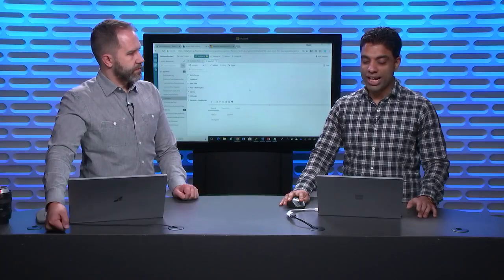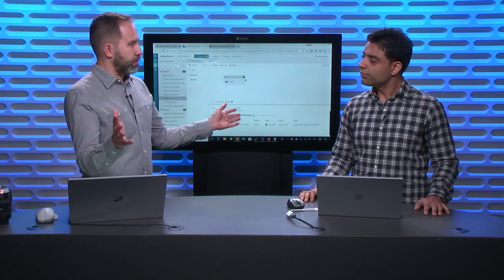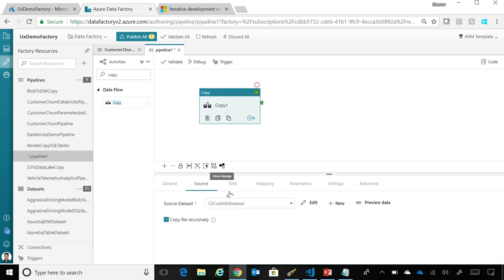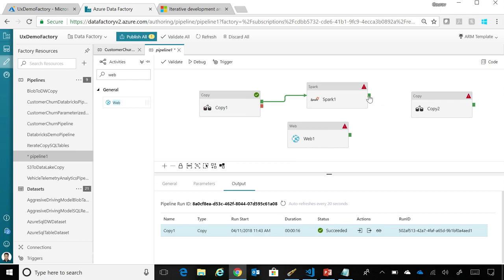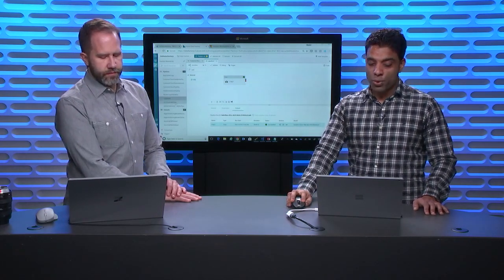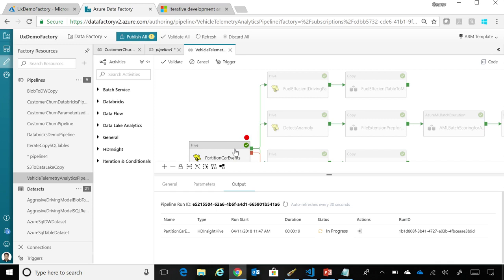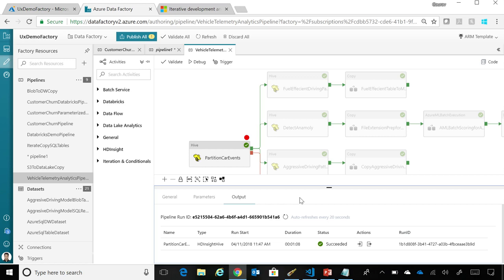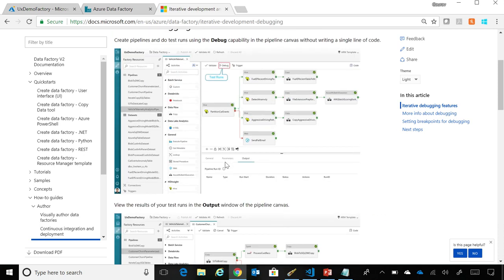How to develop and debug with Azure Data Factory | Azure Friday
Data Integration is becoming more and more complex as customer requirements and expectations are continuously changing. In this video, Gaurav Malhotra joins Scott Hanselman to discuss how users can now develop and debug their Extract Transform/Load (ETL) and Extract Load/Transform (ELT) workflows iteratively using Azure Data Factory.